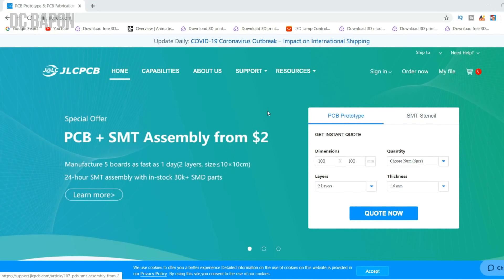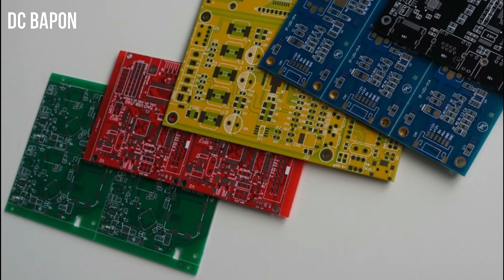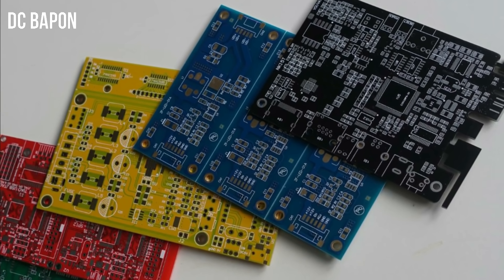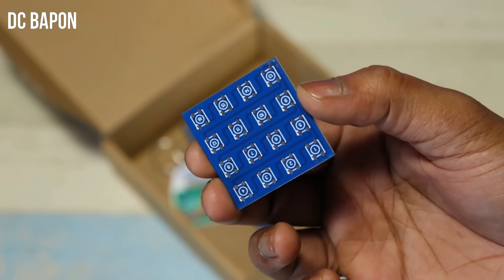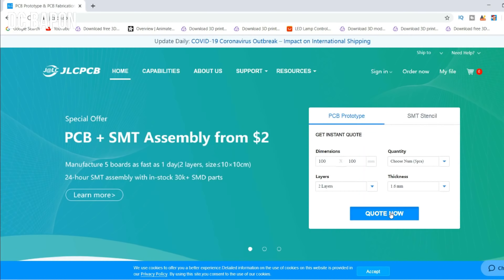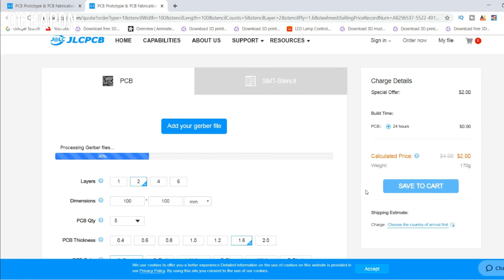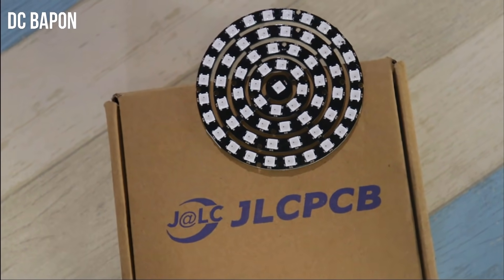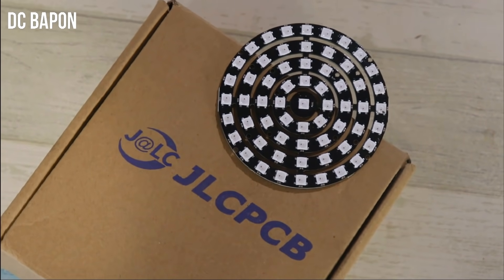How To Make Music Reactive Led With Speaker - Very Easy way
Hello Fiends today In this video show you how To Make Music Reactive Led With Speaker  with Very Easy way.

This is really awesome Home Made Project Must Watch !